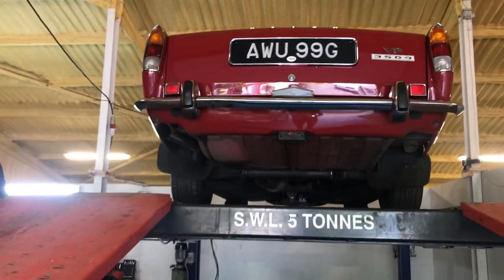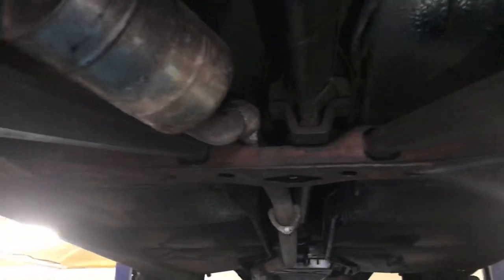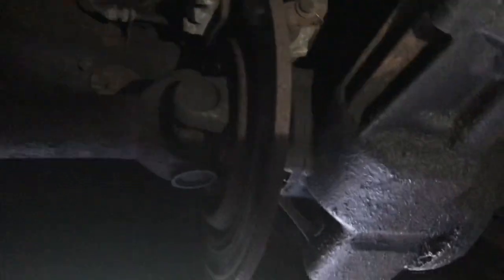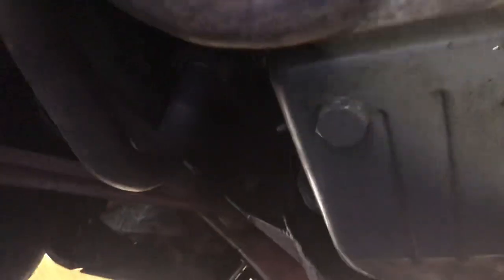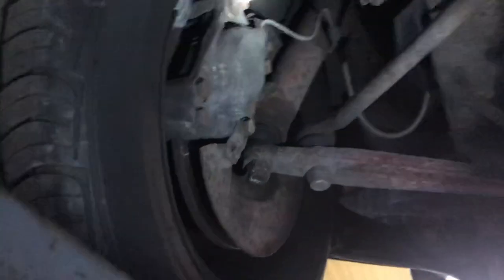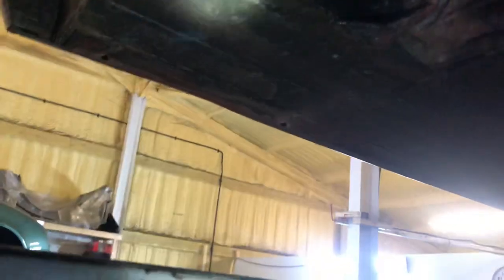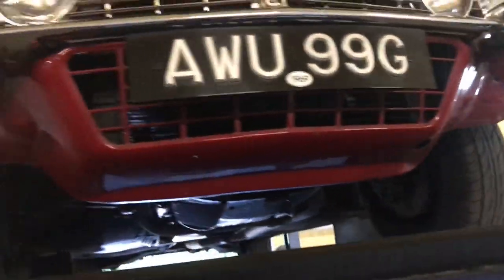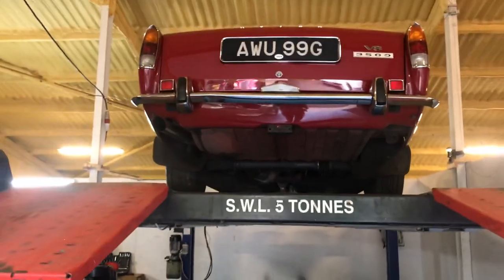Rover P6 3500 Series one - Workshop Part 2